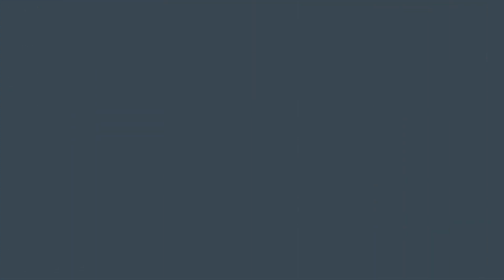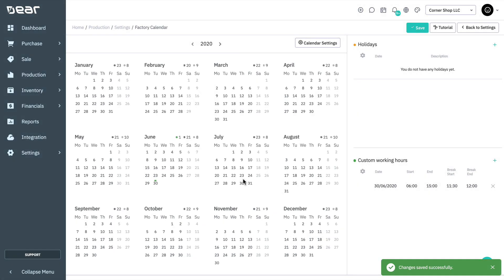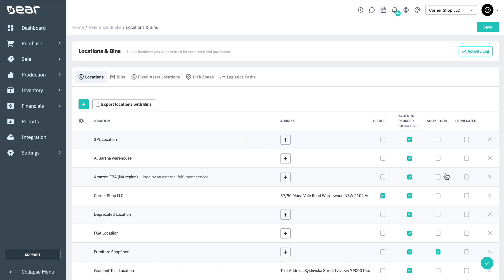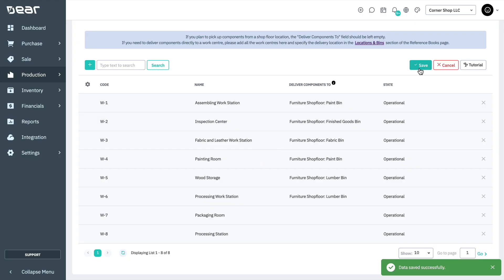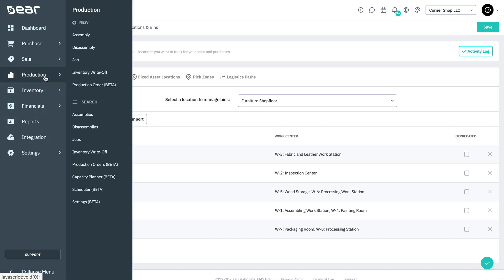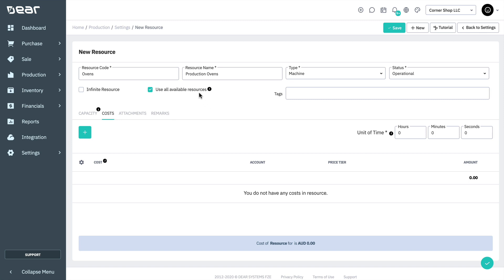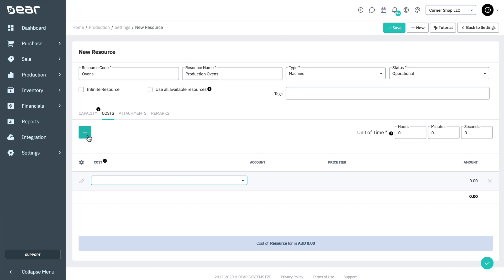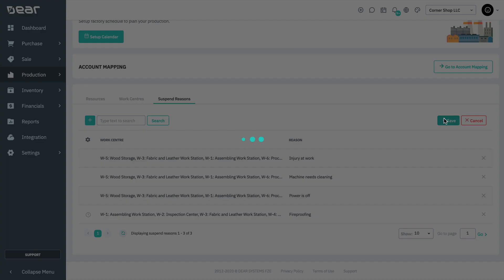MRP Module - Settings Part 1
Production settings need to be configured before you can start utilizing DEAR's MRP module. These provide the guardrails for all the work you will be doing within the system. That includes settings for:

– Factory calendar
– Logistics paths
– Work center
– Resources

All these systems interconnect seamlessly to set a solid foundation for your manufacturing process.